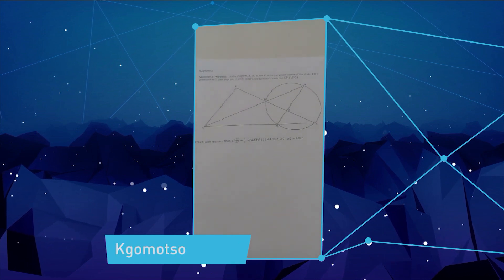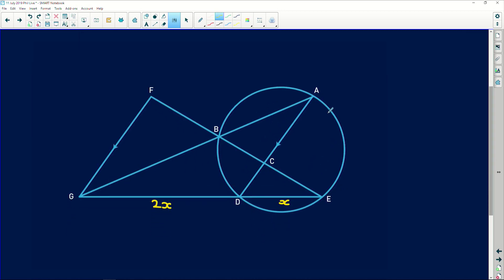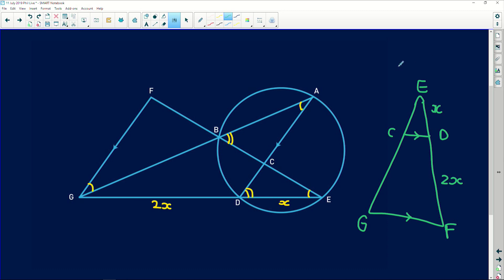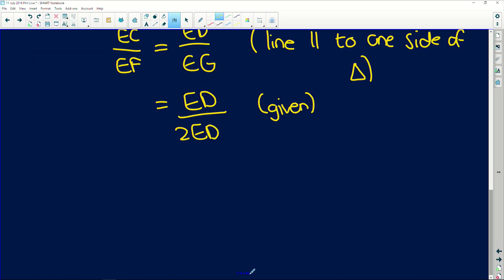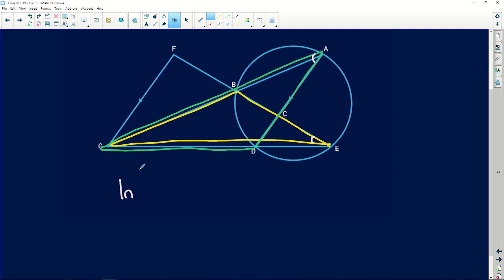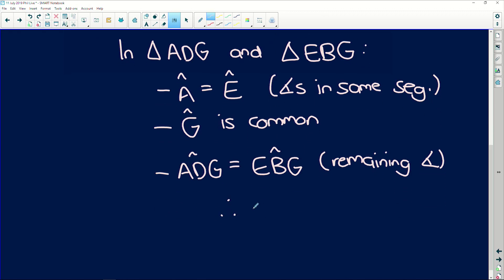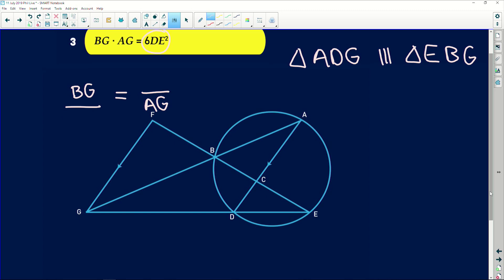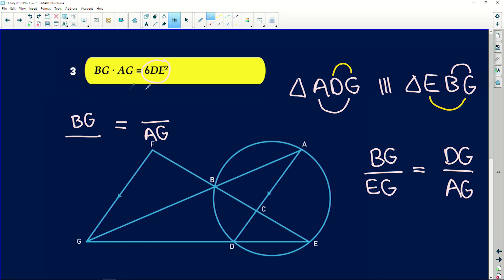Maths 2019 Revision: Similarity & Proportionality - Complex Similarity Geometry Q - Part 11/14